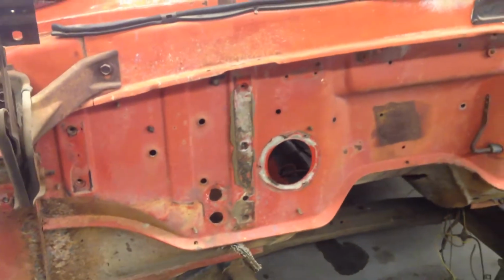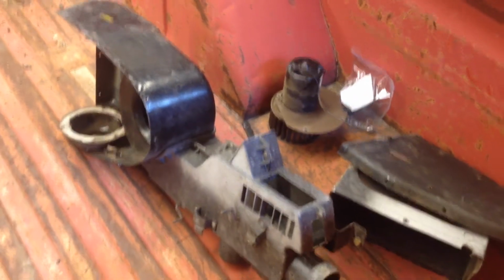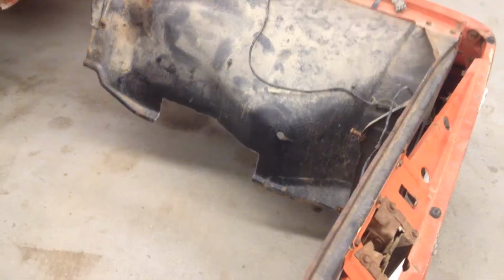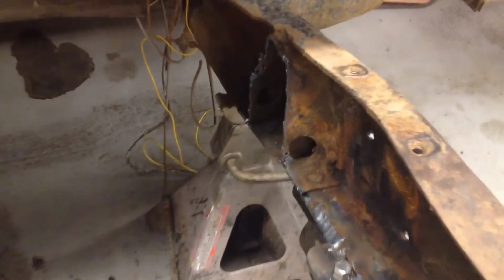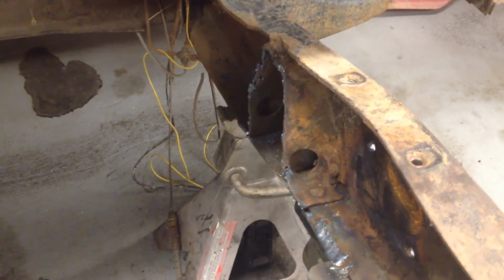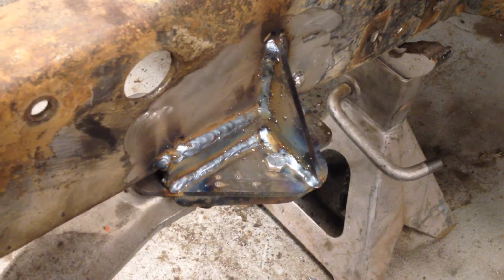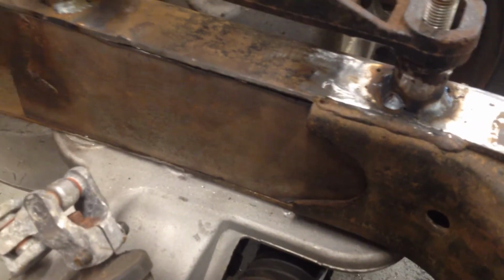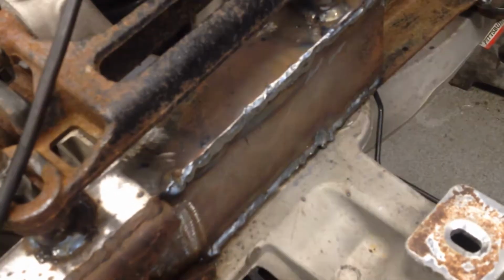1964 FORD F100 CV Part 6 The front suspension goes in.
Heater core removal, trailing arm brackets welded to frame.